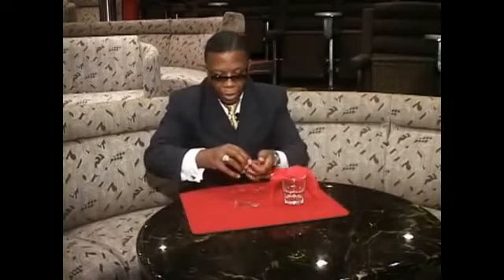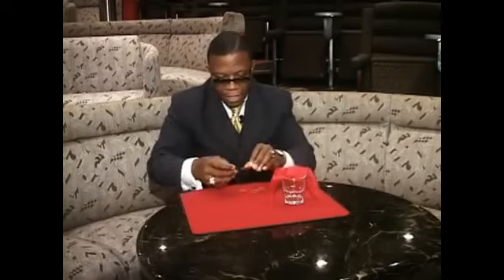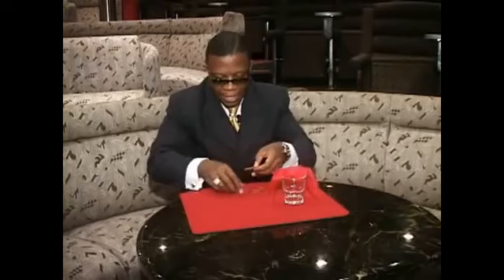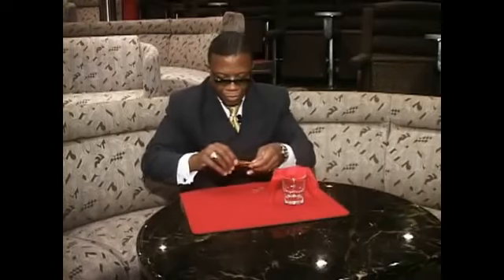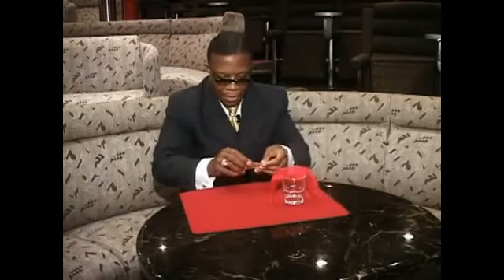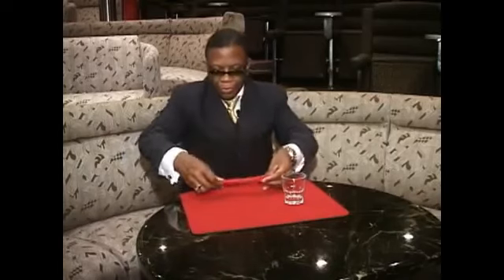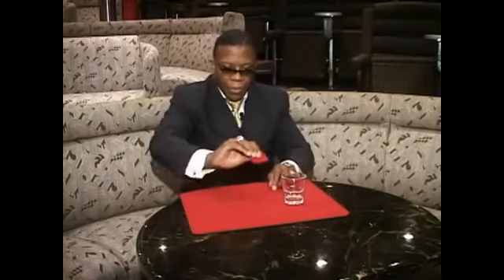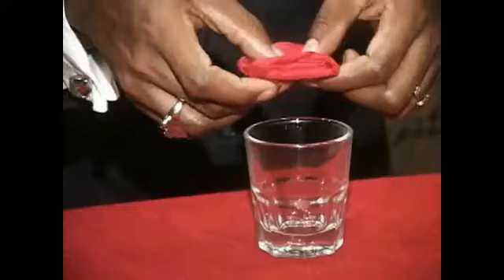Astuccio magico per moneta by prestigiomagia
Un gioco sempre attuale per la sparizione di una moneta anche firmata!
Chiedi in prestito una moneta, mettila tra due piccole lastre di plexiglas, sigilla il tutto con 4 elastici, avvolgi le due lastre sigillate, con all'interno la moneta, con un foulard e consegna il tutto ad uno spettatore. Basta un gesto magico e... incredibile, la moneta sarà scomparsa dalle mani dello spettatore e riapparirà nella tua tasca o dove vuoi tu!
Il gioco è completamente automatico di semplice esecuzione e di grande effetto!